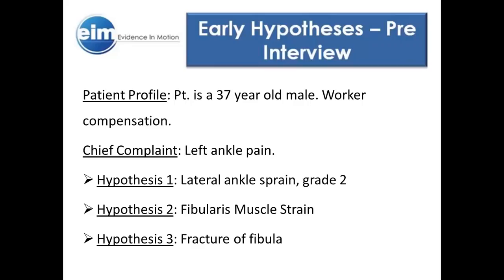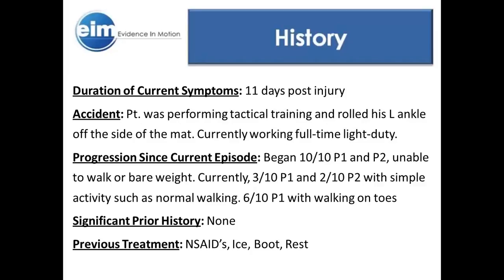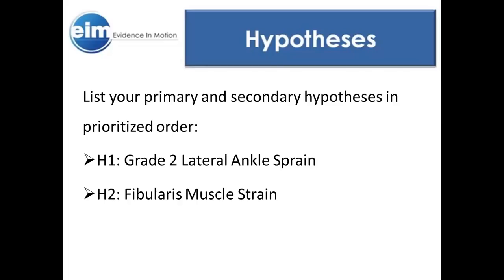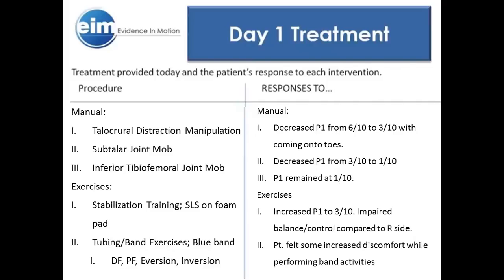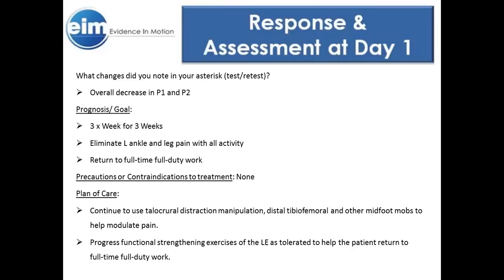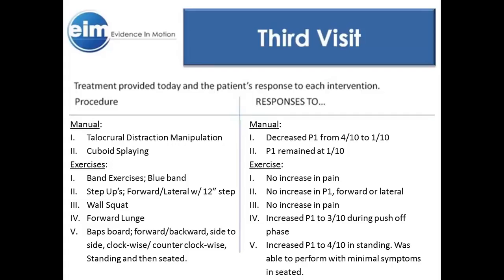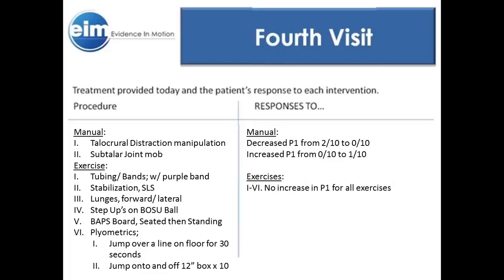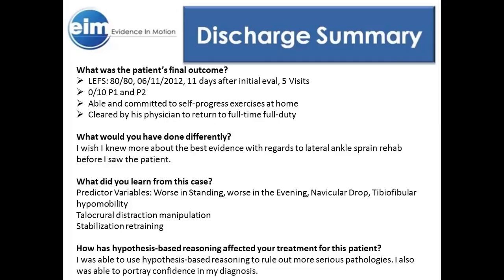CEN Lateral Ankle Sprain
Presentation for CEN